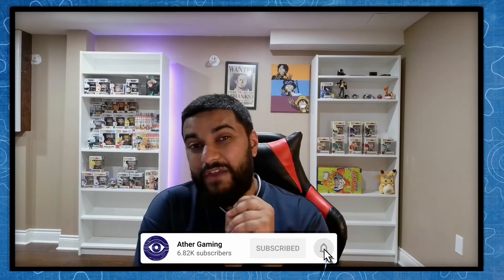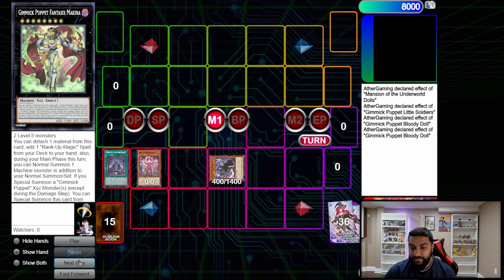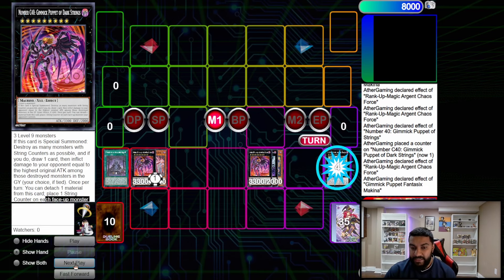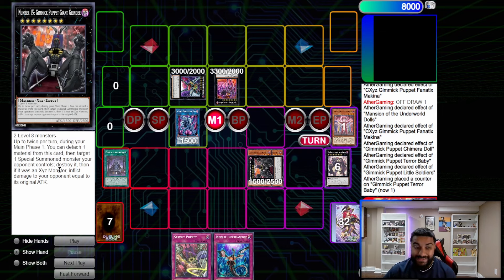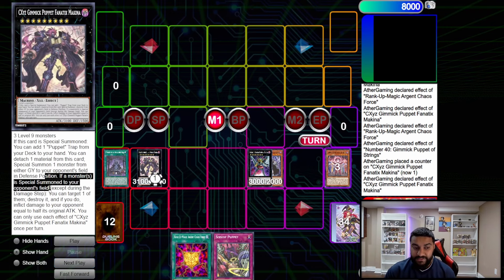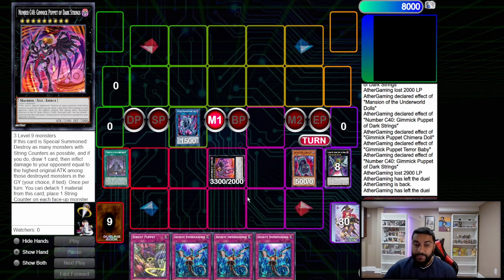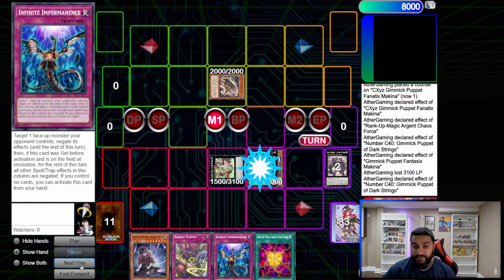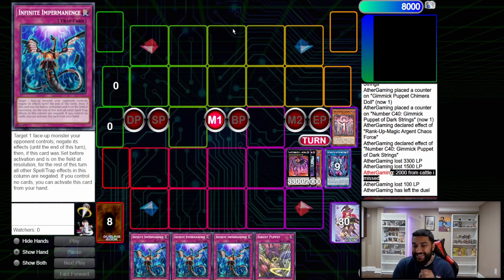Gimmick Puppet Combos You NEED To Know! FTK INSTANTLY!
Puppet Combos with Infinite Forbidden | Immune to Handtraps & FTK Potential! 🔥

Hey, duelists! 🌟 Welcome back to the channel! In today's video, we're diving deep into the latest Gimmick Puppet combos introduced with the new set, Infinite Forbidden. This set has brought some incredible new support to our favorite puppet-themed deck, and we're here to break down the main combo that's been turning heads in the community.

🔸 FTK Potential: The new cards allow Gimmick Puppet to consistently pull off a First Turn Kill (FTK) combo, ending the duel before your opponent even has a chance to make a move.

🔸 Handtrap Immunity: Thanks to the new field spell, your combo becomes immune to pesky handtraps. No more worrying about Ash Blossom or Effect Veiler ruining your plays!

🔸 Combo Breakdown: We'll walk you through each step of the main combo, showing how to utilize the new support cards to maximize your deck's potential. From setting up your graveyard to summoning your key monsters, we've got it all covered.

🔸 Deck Profile: Alongside the combo tutorial, we'll provide a detailed deck profile to help you build the perfect Gimmick Puppet deck with Infinite Forbidden's new cards.

🔸 Gameplay: Watch as we put these combos to the test in live duels, showcasing their effectiveness and consistency against various decks.

Timestamps Below!

0:00 Intro

0:26 Combo 1 : Mansion 1.0
4:53 Combo 2 : Mansion 2.0
7:47 Combo 2 : Little Soldier + Any Lvl 8 Puppet

10:31 Outro